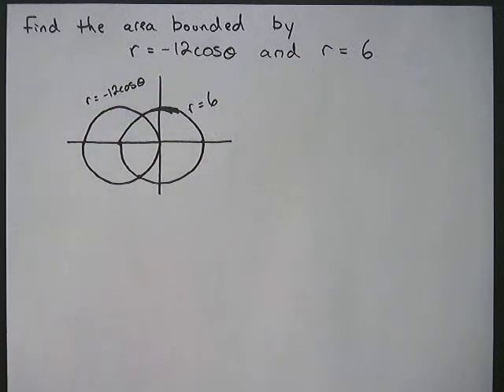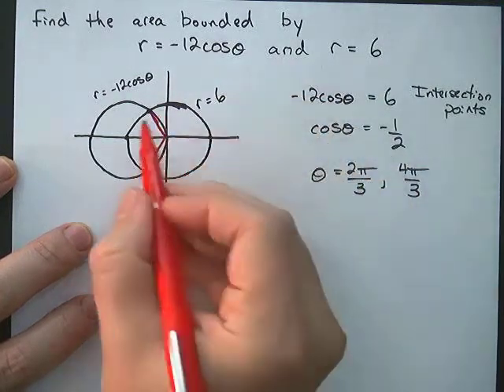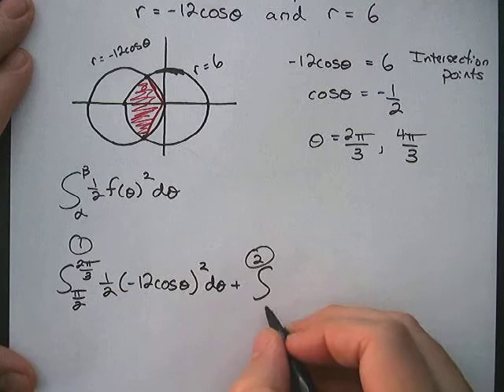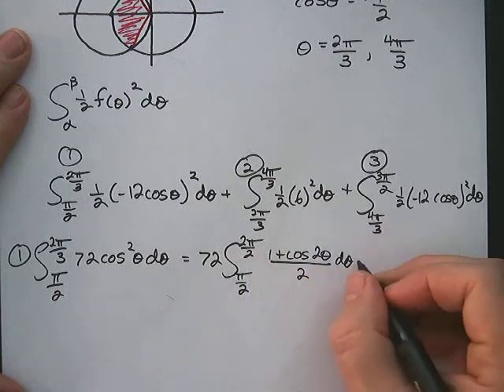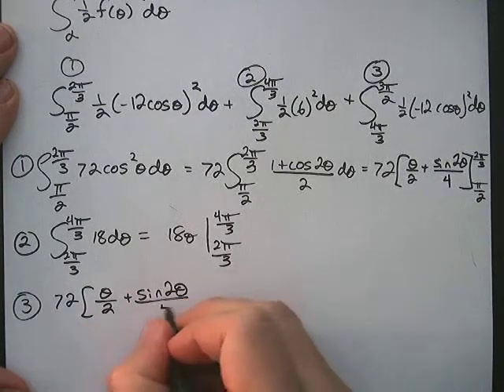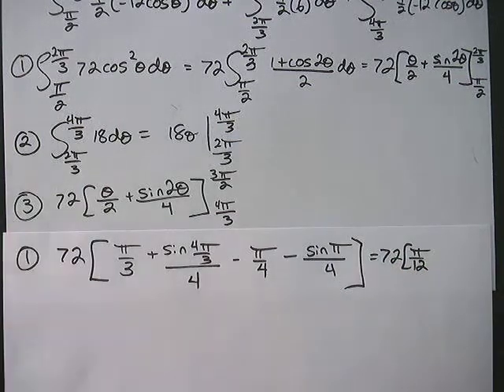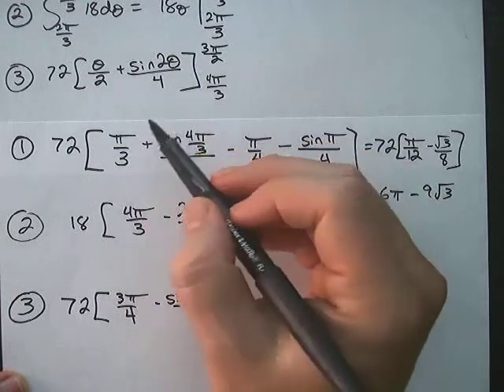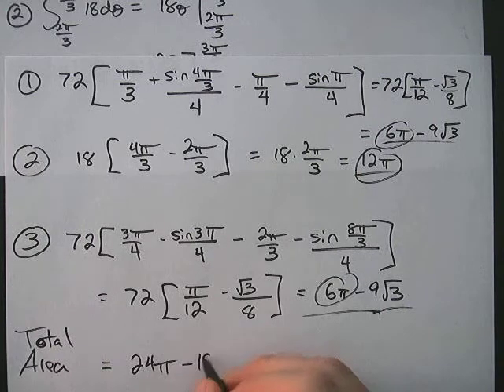Calculus: Find the Region Bounded by Polar Curves